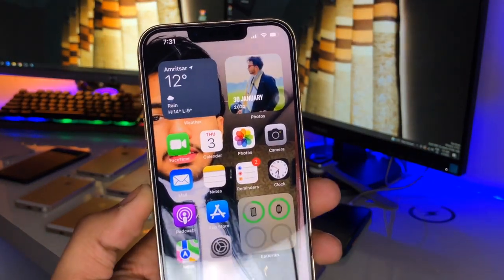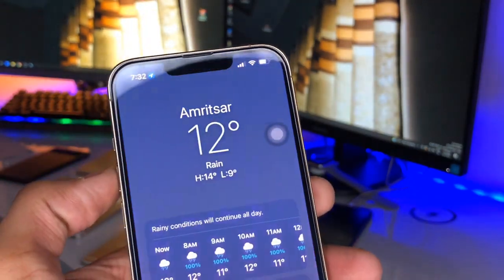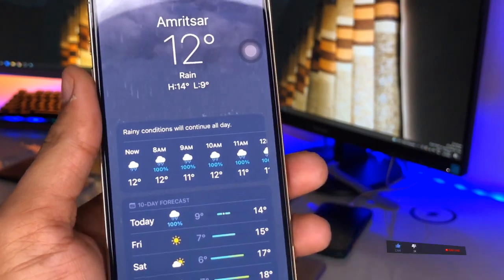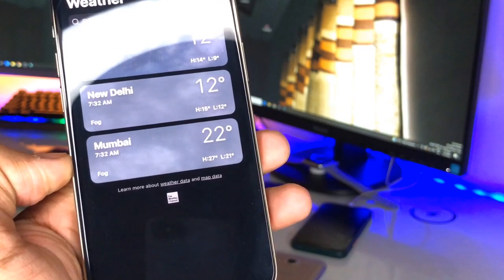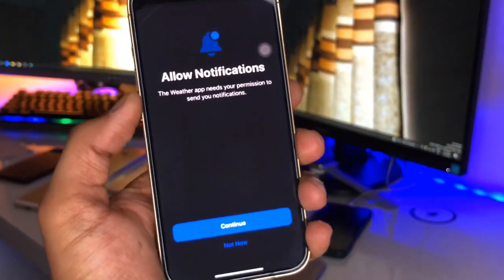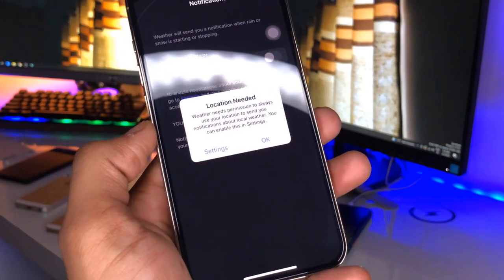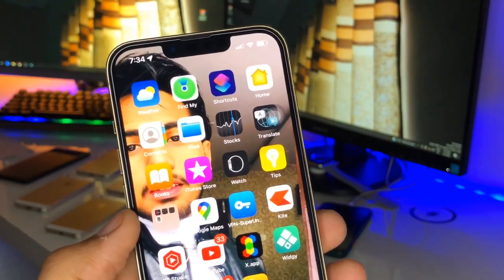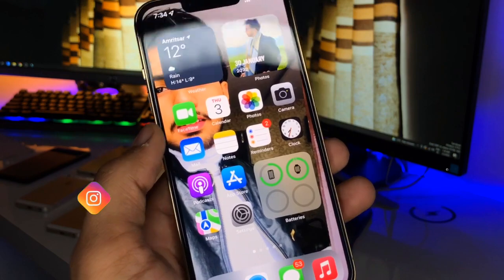How to turn on Weather notifications in iPhones weather app